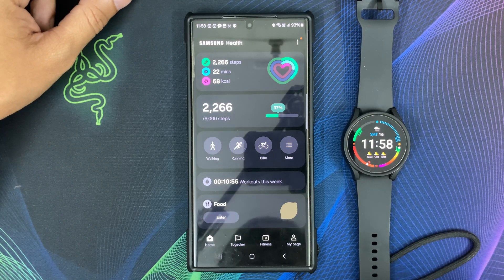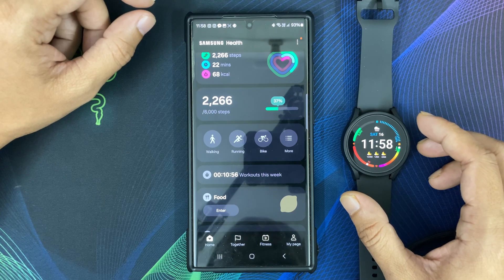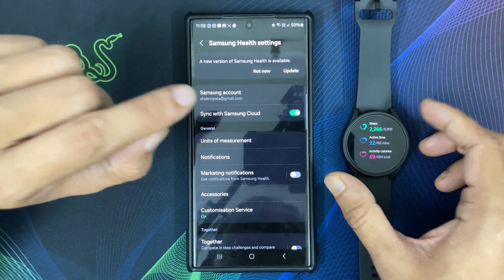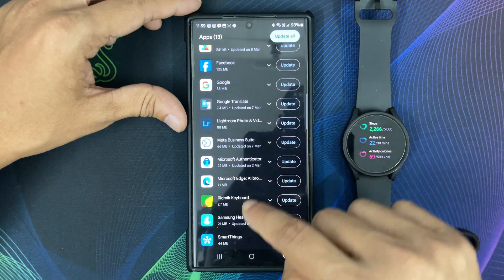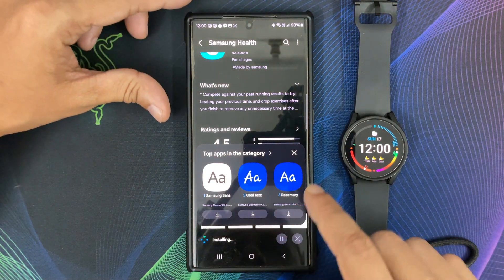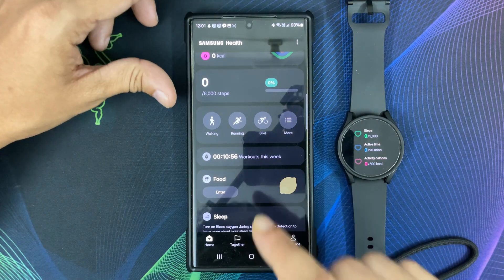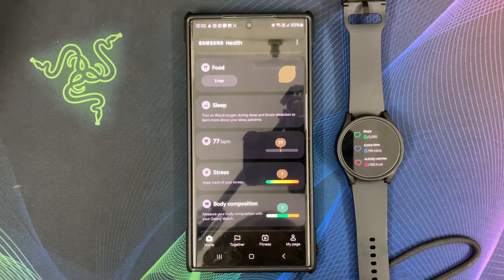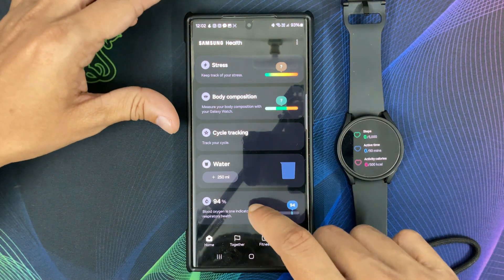Samsung Health App Update: What's New Inside? Why Update is Important? How to Update?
In this quick tip video, I'll show you how to install the latest update for Samsung Health. Plus, I'll share why it's important to keep your Samsung Health app up to date for a seamless health tracking experience. Don't miss out on the new features inside, performance improvements, bug fixes, and security enhancements! Watch now and stay on top of your health journey with Samsung Health.

If you have any questions or comments regarding Samsung Health, please leave them down below.